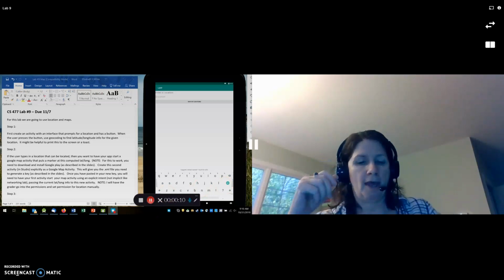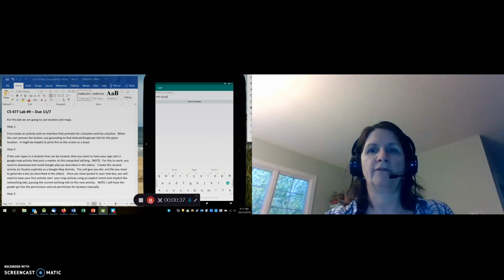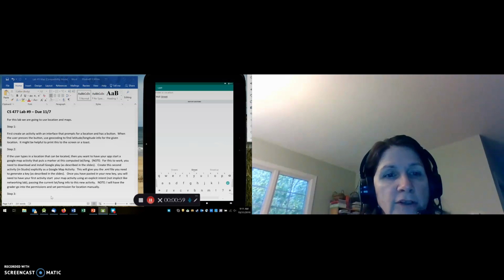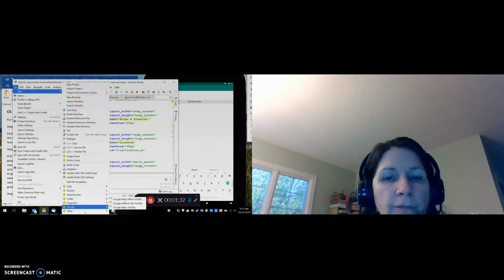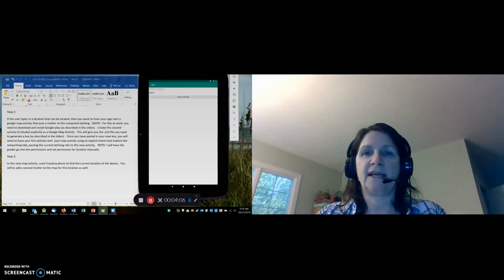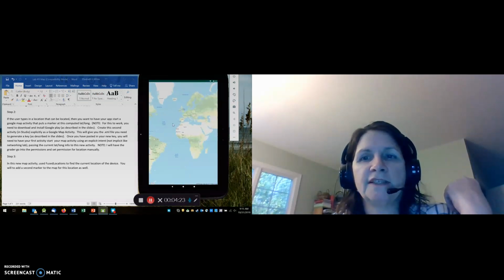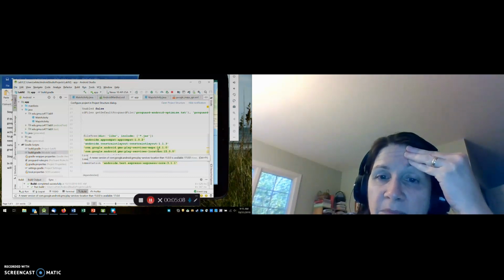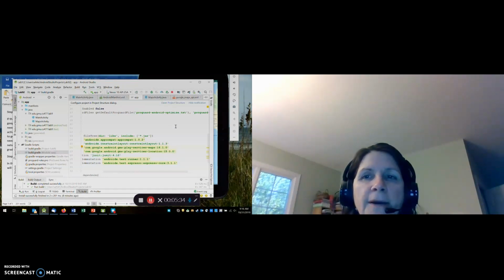CS 477 Lab #9